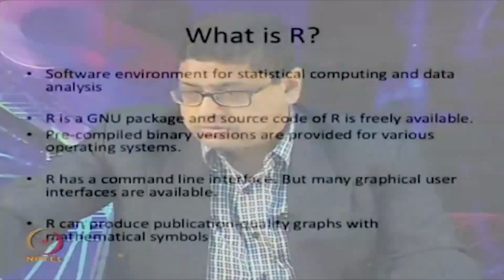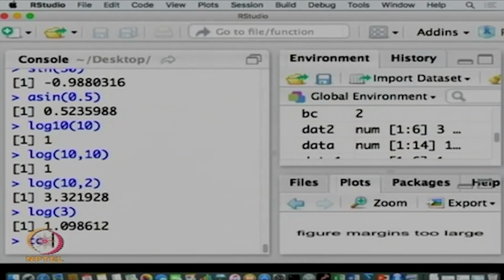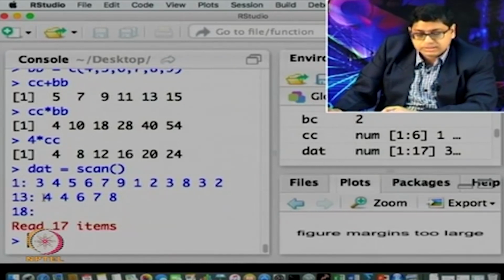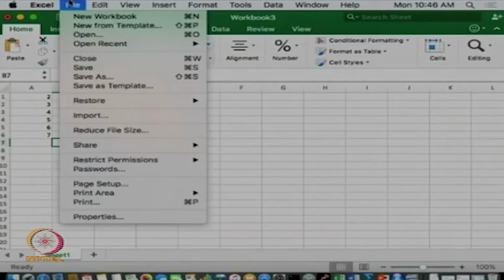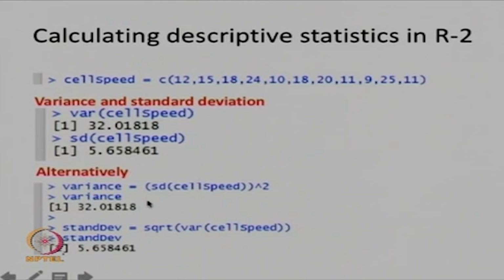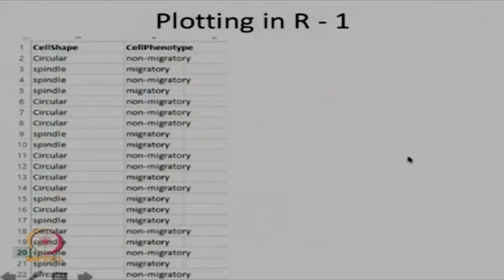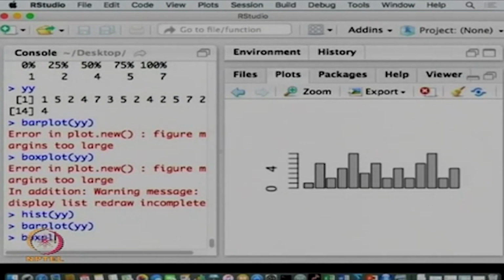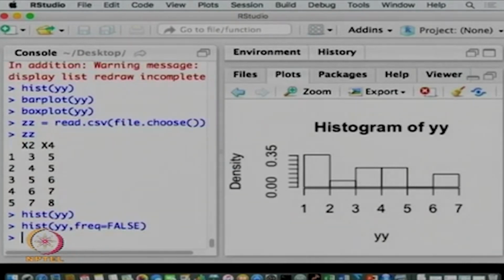Rprogramming ch17sp swayamprabha